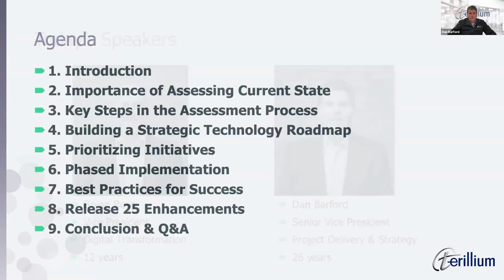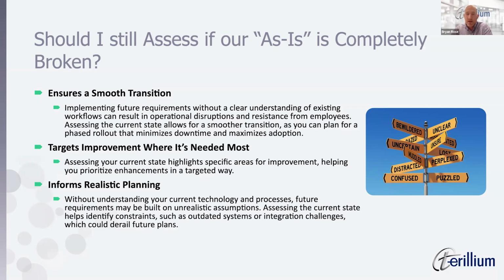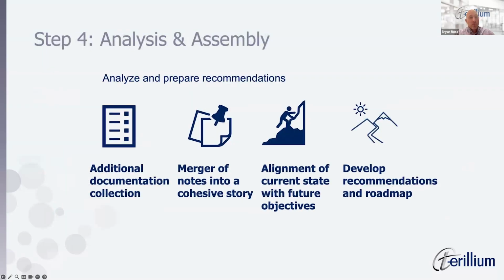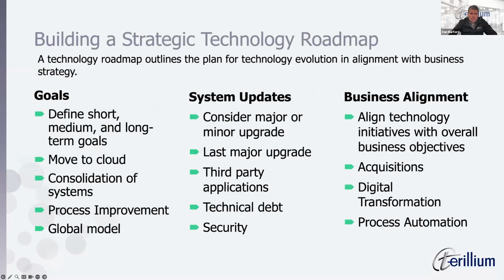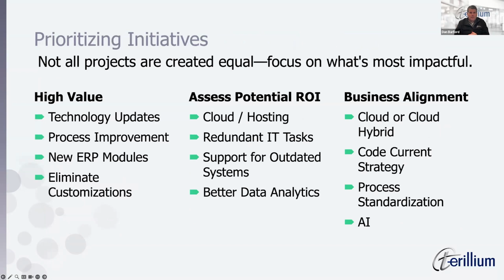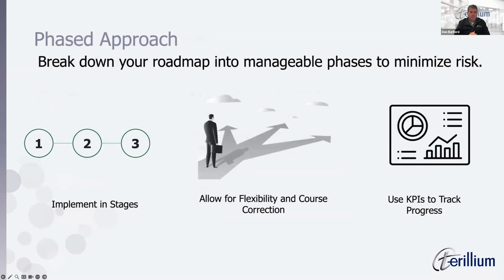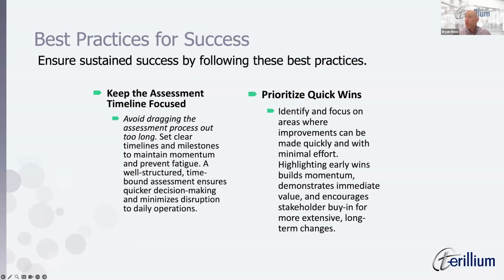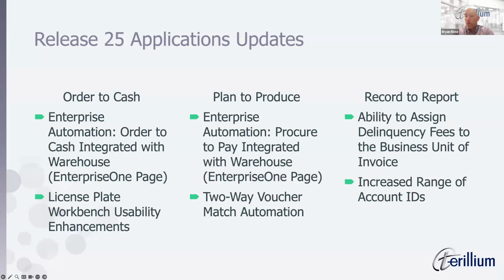How to Build a Strategic Technology Roadmap for JD Edwards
Building a strategic technology roadmap starts with understanding where you are today. In this webinar, Dan Barford, VP of JD Edwards at Terillium with 26 years in the Oracle and JD Edwards space, and Bryan Rose, VP of Digital Transformation at Terillium with over 15 years of experience helping organizations transform and modernize through technology, walk through a structured framework for assessing your current state and building a strategic technology roadmap aligned to long-term business goals.

Whether your biggest challenges are in order to cash, procure to pay, or plan to produce, this session gives you a repeatable process for identifying what's broken, what's worth fixing, and how to sequence it all for maximum business value.

Topics covered include:
- Why assessing your current state is the foundation of any strategic technology roadmap
- How to identify gaps, inefficiencies, and bottlenecks across your JD Edwards environment
- The five key phases of a technology assessment: fact finding, planning, workshops, analysis, and recommendations
- Aligning technology initiatives with core business objectives
- How to prioritize initiatives across short-, medium-, and long-term horizons
- Phased implementation planning to reduce risk and maintain momentum
- Best practices for keeping assessments time-boxed, cross-functional, and focused on quick wins
- JD Edwards Release 25 highlights including the Enterprise Process Modeler, orchestrator enhancements, and new application automation

Dan and Bryan walk through a real client example: a JD Edwards World organization that used a phased roadmap to migrate to EnterpriseOne, introduce new modules like procurement and Capital Asset Management, connect IoT equipment via orchestrator, and build a continuous improvement program sequenced to manage risk and deliver value at each stage.

Chapters:
00:00 Introduction and speakers
01:34 Why technology assessments matter
03:37 The importance of reviewing your as-is state
08:45 The five phases of a technology assessment
14:48 Mapping pain points to opportunities
19:33 Building a strategic technology roadmap
26:05 Prioritizing initiatives
33:04 Phased implementation and real client example
38:01 Best practices for a successful assessment
41:27 JD Edwards Release 25 highlights
46:17 Q&A

Terillium is one of the largest JD Edwards consulting firms in the U.S. and helps organizations build strategic technology roadmaps through its Pathfinder Technology Assessment, a structured process for evaluating your current state, identifying opportunities, and sequencing a plan that aligns technology with long-term business goals.